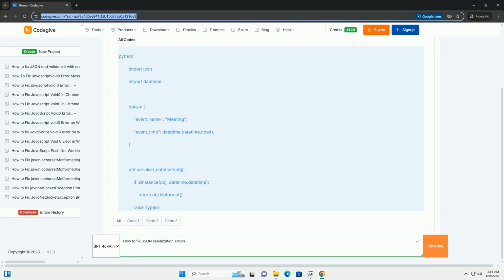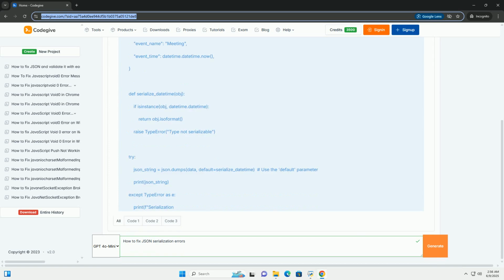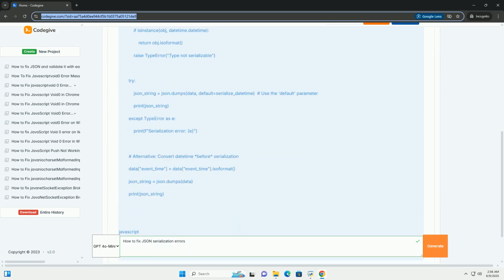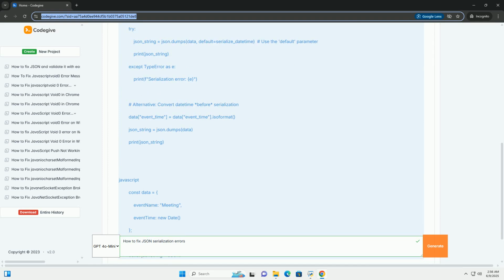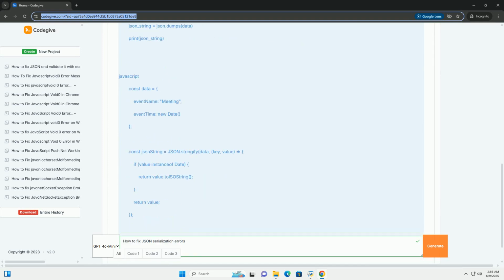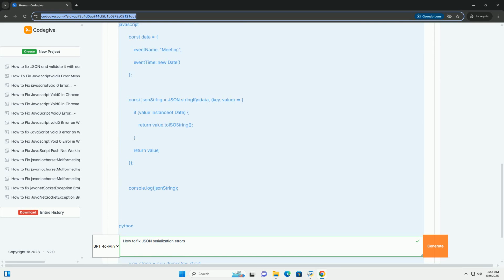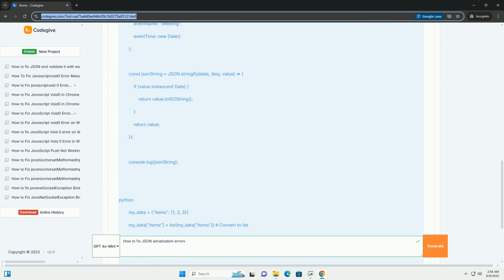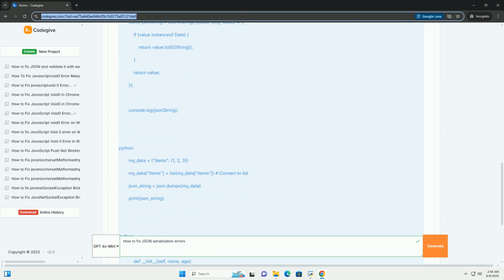how to fix json serialization errors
## Fixing JSON Serialization Errors: A Comprehensive Tutorial

JSON (JavaScript Object Notation) is a ubiquitous data format used for exchanging data between systems, especially in web APIs.  While relatively simple in structure, JSON serialization and deserialization can often throw errors, leading to frustration and broken applications. This tutorial aims to equip you with a comprehensive understanding of common JSON serialization errors and practical strategies to fix them, complete with code examples.

**Understanding JSON Serialization and Deserialization**

Before diving into the errors, let's clarify the process:

* **Serialization (Encoding):**  Converting an object in your programming language (e.g., Python dictionary, Java object, JavaScript object) into a JSON string.  This process prepares your data for transmission or storage.
* **Deserialization (Decoding):** Converting a JSON string back into an object in your programming language. This allows you to use the received or retrieved JSON data within your application.

**Common JSON Serialization Errors and Their Solutions**

Here's a breakdown of common issues, their causes, and how to resolve them:

**1. `TypeError: Object of type ... is not JSON serializable`**

This is the most frequently encountered error. It signals that the JSON serializer encountered a data type that it doesn't natively know how to convert into a JSON representation.

**Causes:**

* **Unsupported Data Types:**  JSON inherently supports only a limited set of data types:
    * **Primitive Types:**
        * `string`
        * `number` (integer, floating-point)
        * `boolean` (`true`, `false`)
        * `null`
    * **Composite Types:**
        * `object` (key-value pairs, where keys are strings and values are any of the above types)
        * `array` (ordered list of any of the above types)

    If your object contains data types outside these (e.g., datetime objects, custom classes, sets), you'll encounter this error.

* **R ...